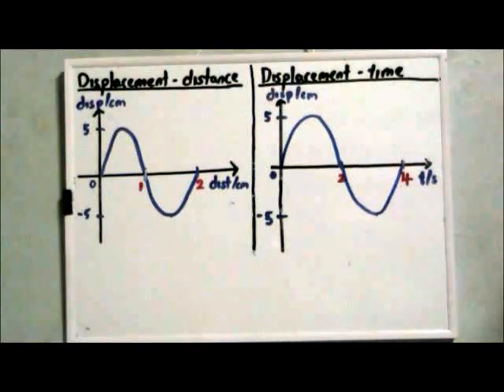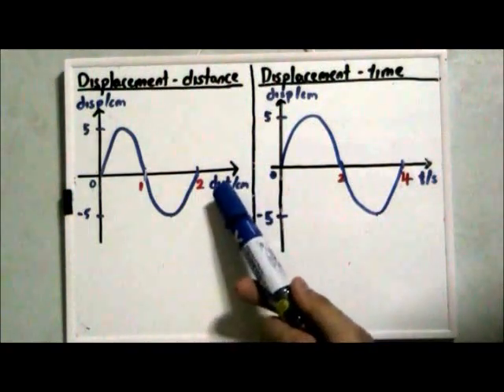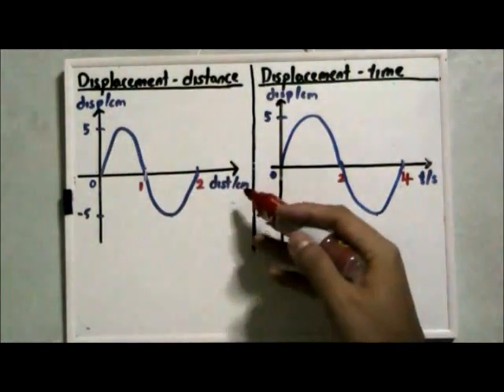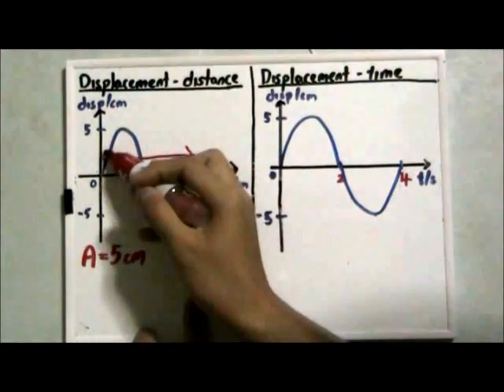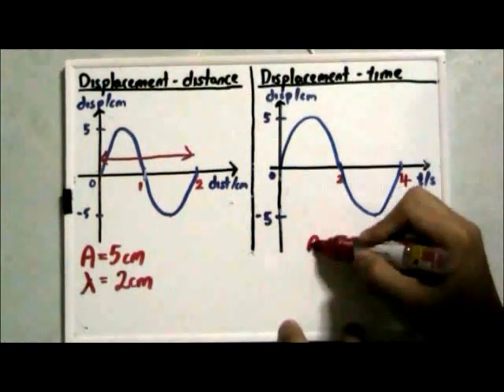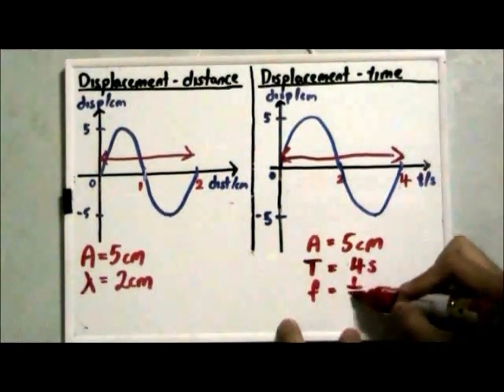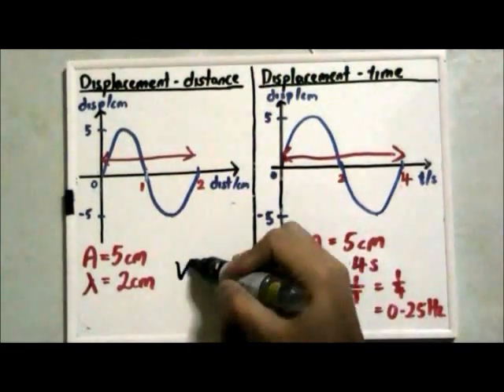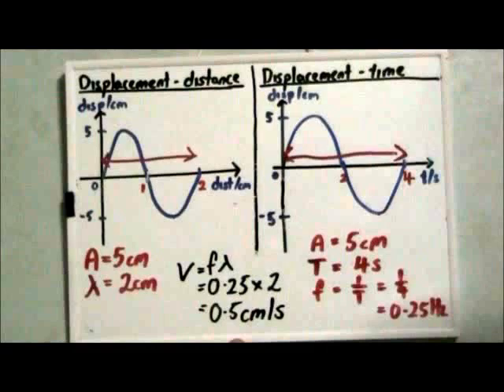Displacement-Distance and Displacement-Time Graphs